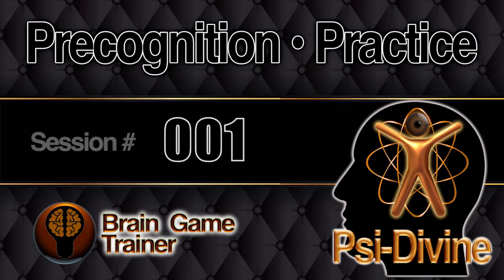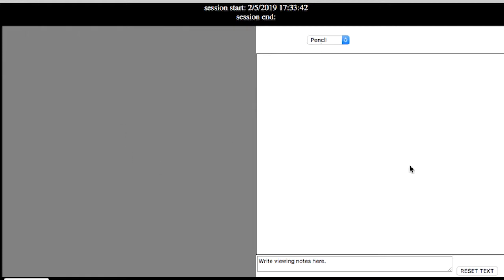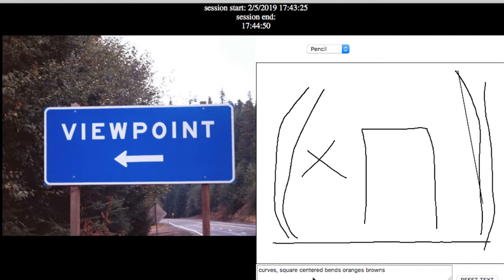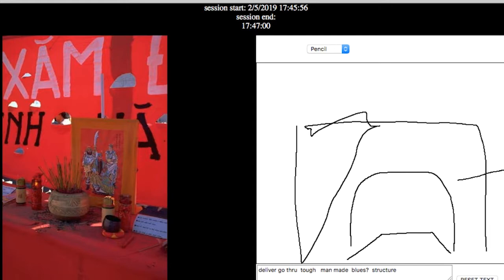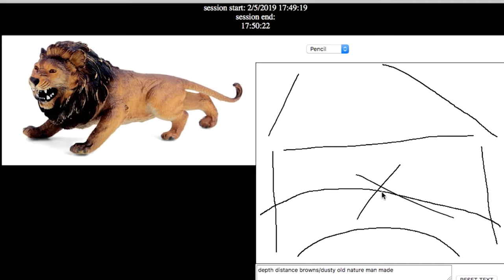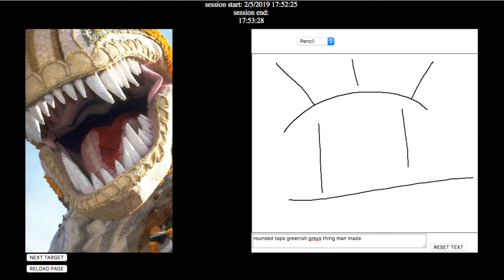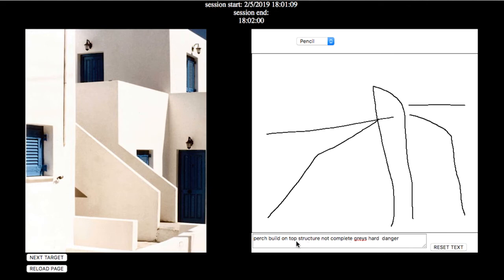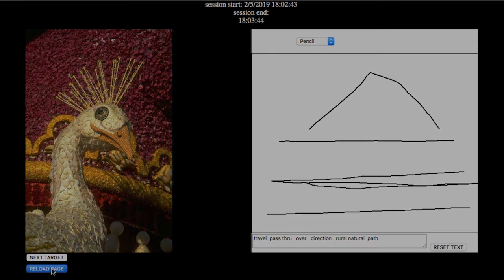Precognition Practice 020719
The Discovery of Divinity and our connection to the Source of the Self.

Comments displaying mental illness will be deleted so please contribute with intelligent awareness.